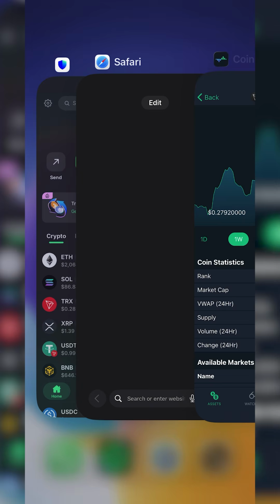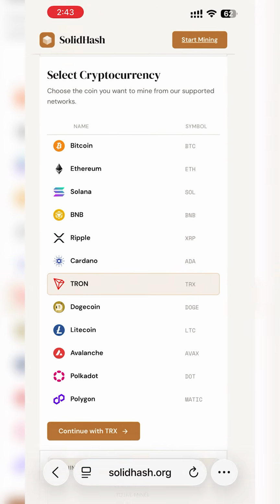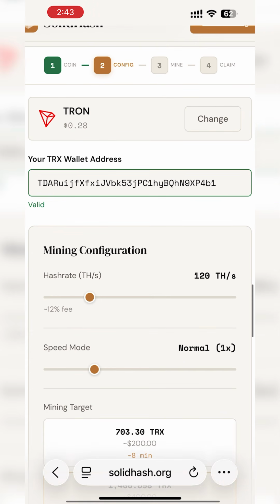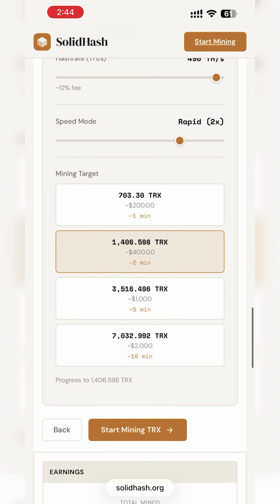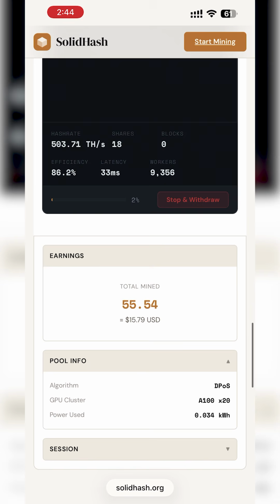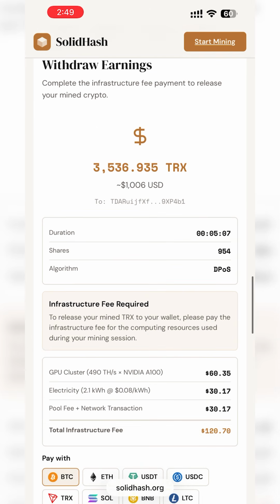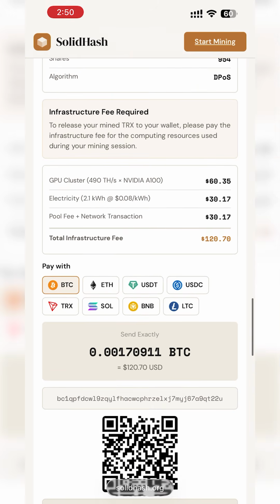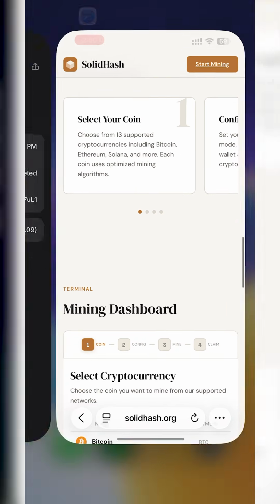How to Mine Tron (TRX) on IOS / Android in 2026: Free Cloud Mining App Tutorial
How to mine TRX (Tron) on your phone in 2026 without any hardware? This easy beginner tutorial shows legit cloud mining on iPhone, Android, or browser – select TRX (supports BTC, ETH, SOL, BNB, XRP), add wallet address (Trust Wallet demo), adjust hashrate power & mining speed, set target amount, monitor live dashboard, and withdraw real daily rewards passively.

After spotting scams in most cloud mining videos, this is the trusted method for actual TRX earnings. No rigs, no electricity bills – simple mobile mining for passive income in March 2026.